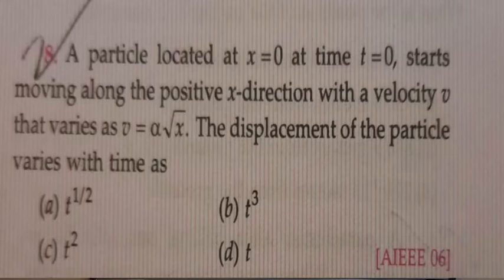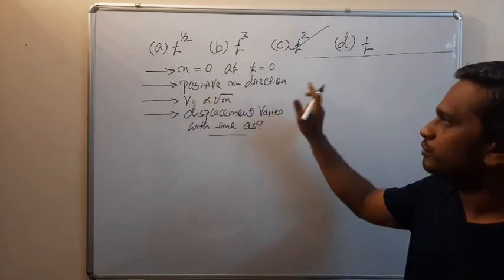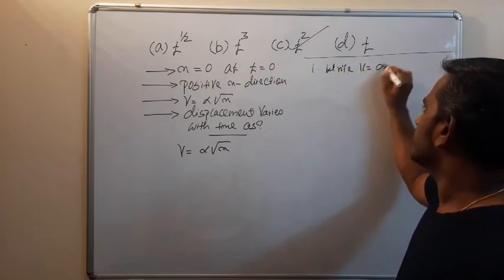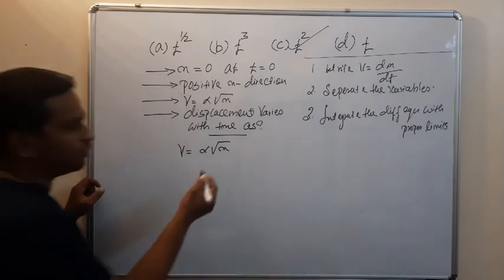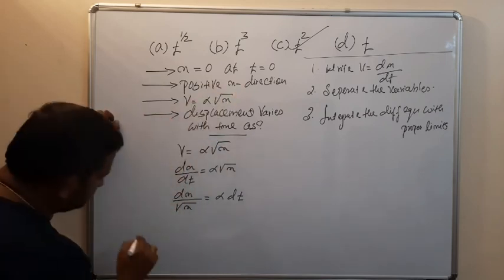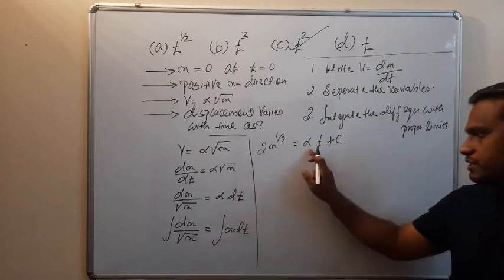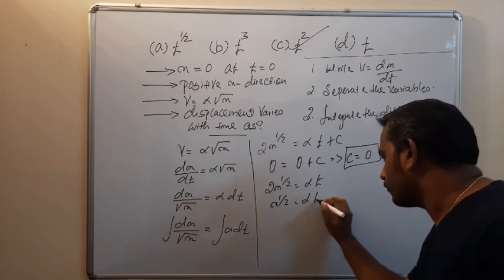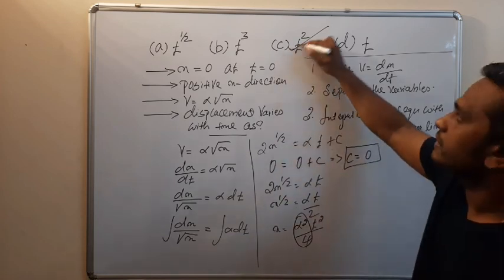JEE MAINS SOLUTION-2006-MOTION IN ONE DIMENSION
This type of video covers the solution and related theory of previously asked medical and Engineering entrance exams which includes JEE MAINS, NEET, AIIMS and various other exams.